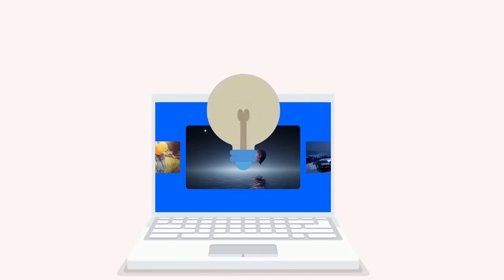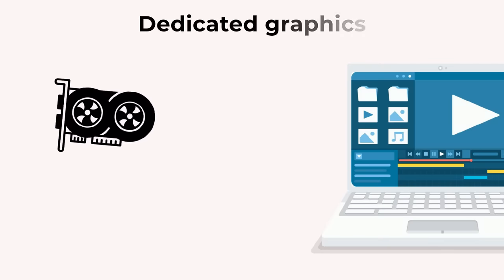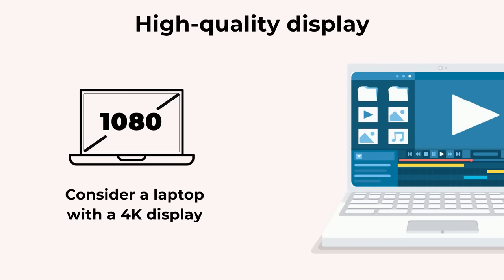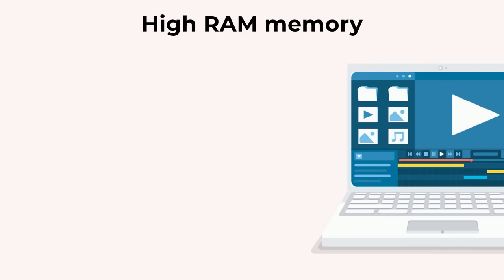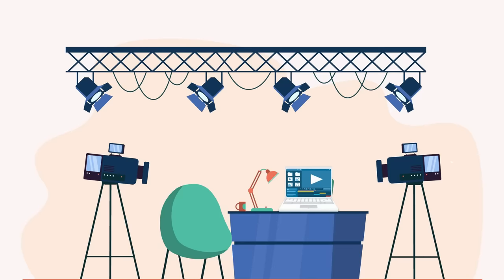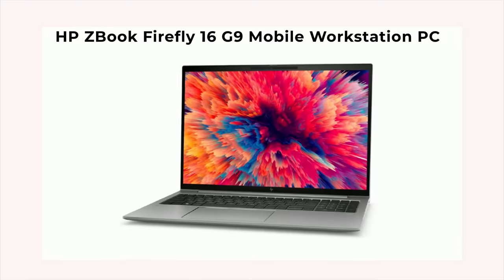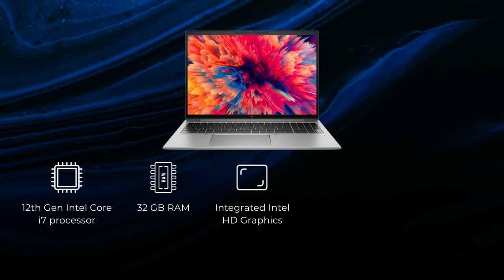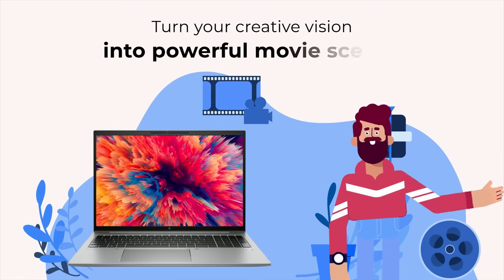How to Choose the Perfect Laptop for Cinematographers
Cinematographers are the visual storytellers behind every movie we watch. They use their creative skills and technical expertise to capture the director's vision and bring it to life on the big screen.
But behind every great cinematographer is a powerful laptop that can handle the demands of editing high-quality footage, color grading, and 3D animation.

If you're a cinematographer, choosing the right laptop is critical to turning your visual creativity into powerful movie scenes. So, what should you look for when choosing a laptop?

First and foremost, processing power. You need a laptop with at least a quad-core processor, such as an Intel Core i7 or i9, for working with large files and high-quality video footage.

Next, a dedicated graphics card is crucial for editing high-resolution video footage. Look for laptops with NVIDIA or AMD graphics card with at least 4 GB of VRAM.

A high-quality display is important for accurate editing and color-grading footage. Look for laptops with at least 1920x1080 resolution and 100% sRGB color gamut. Consider a laptop with a 4K display.
You will be dealing with large video files that require ample storage space. 2 TB SSD storage is recommended, or at least 1 TB with an additional hard drive for backup.
Video editing software can be memory-intensive, so look for laptops with at least 16 GB of RAM, though 32 GB or higher is recommended as cinematographers will work on heavy files.

Look for laptops with at least one Thunderbolt 3 port, which can transfer large files quickly.
Cinematographers will be working mostly offsite or in a studio and may not always have access to a power socket. Therefore, they need a laptop with good battery backup. Look for laptops with a minimum of 8 hours of battery life.

Finally, consider the portability of the laptop, as cinematographers will need to transport it across locations. Look for laptops that are lightweight and compact, but still offer the necessary processing power and display quality.
The HP ZBook Firefly 16 G9 Mobile Workstation PC is a good option for cinematographers, equipped with a 12th Gen Intel Core i7 processor, 32 GB RAM, integrated Intel HD Graphics, and a dedicated NVIDIA T550 (4 GB GDDR6) laptop GPU. It has 1 TB SSD for storage and is priced at INR 170,999. But there are also other options in HP's Z-series of mobile workstations that will fit your budget and needs.
With the right laptop in hand, you can turn your creative vision into powerful movie scenes. Choose wisely, and the possibilities are endless.